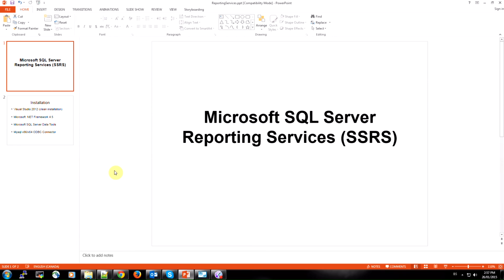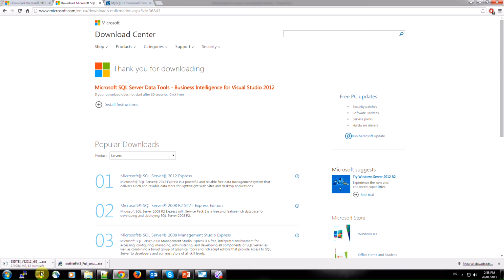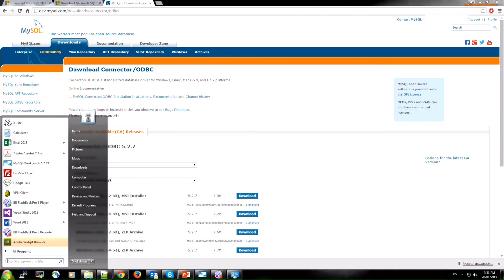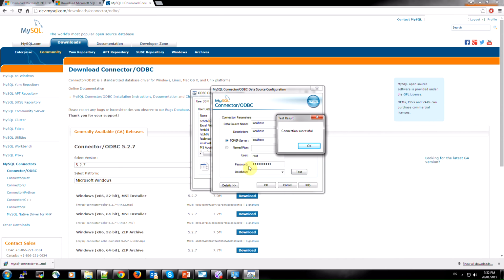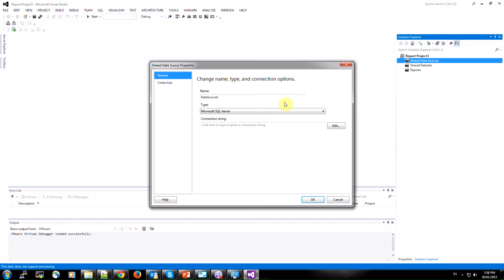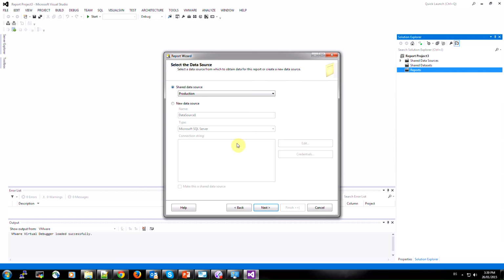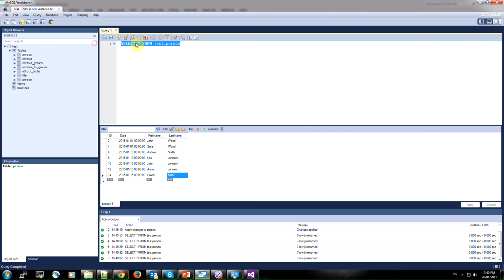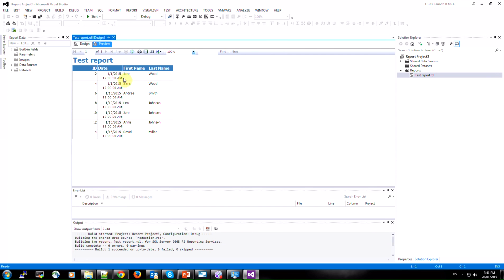Connect Visual Studio 2012 SSRS to SQL Database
Install Visual Studio 2012 and then download and install additional tools